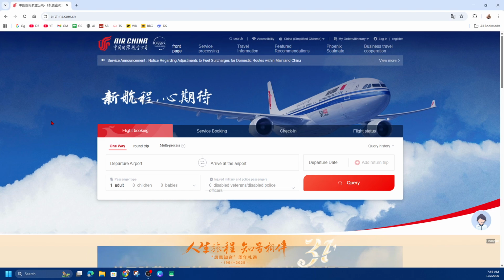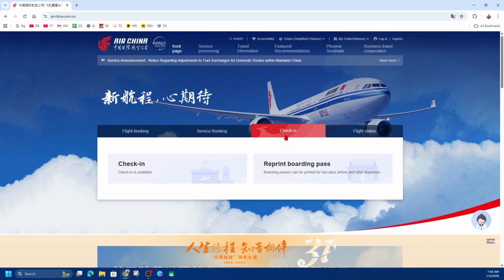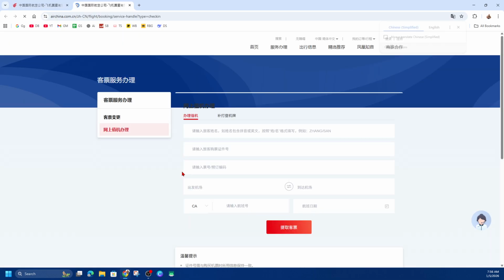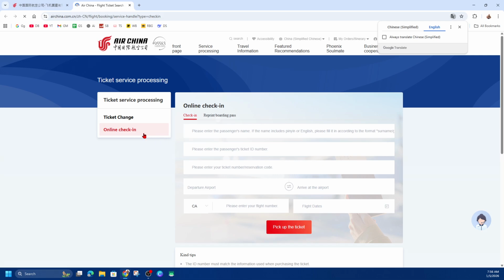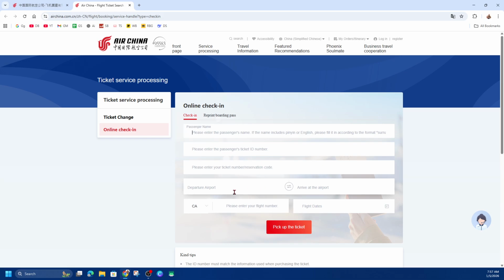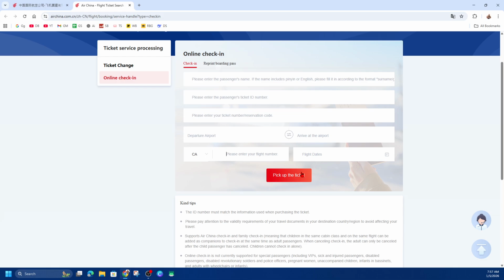How To Check In With Air China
Learn how to check in with Air China using this step-by-step tutorial. This video explains how to complete online check-in and prepare your boarding pass before arriving at the airport. Ideal for international and domestic Air China passengers. Follow along to make your check-in process quick and stress-free.